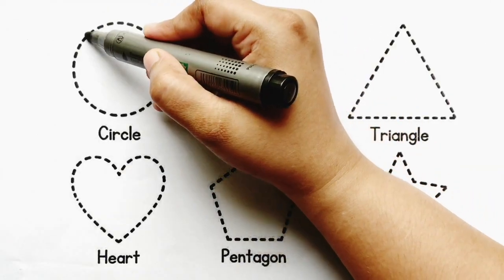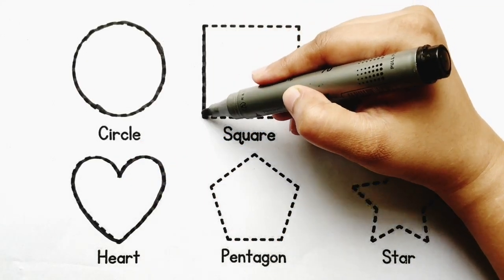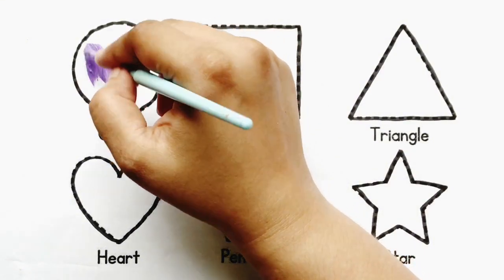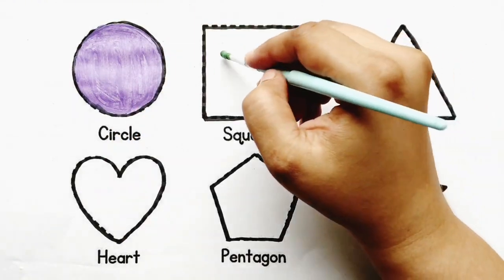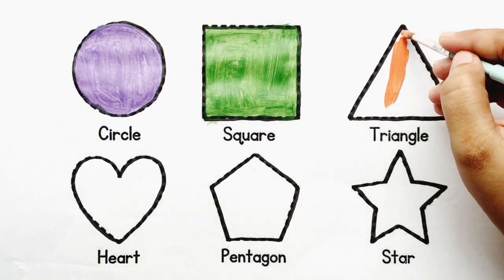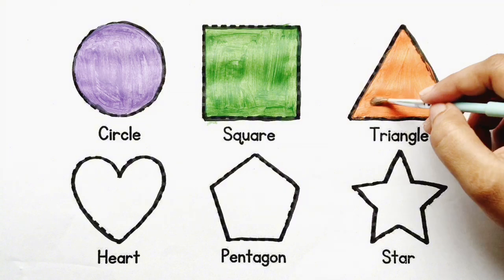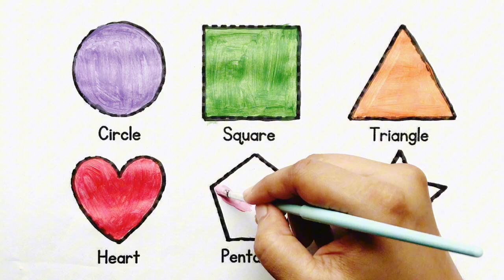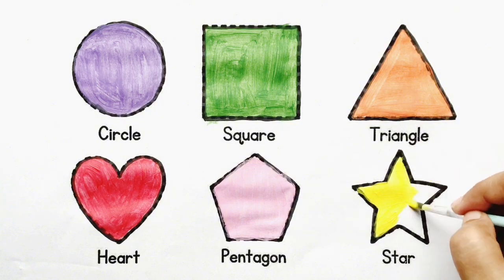Learn Shapes for Kids | Circle, Square, Triangle, Heart, Pentagon & Star | Shape Tracing & Coloring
In this fun educational video, kids will learn to trace, draw, color, and recognize basic shapes step by step. This preschool learning activity helps toddlers improve pencil control, handwriting skills, shape recognition, creativity, and early learning.

⭐ Shapes Included:
🔵 Circle
🟨 Square
🔺 Triangle
❤️ Heart
⭐ Star
🔷 Pentagon

This video is perfect for:

Toddlers
Preschool Kids
Kindergarten Students
Homeschool Learning
Nursery Learning
Shape Recognition
Tracing Practice
Coloring Activities
Early Education
Fine Motor Skills Development

Children will enjoy learning shapes while improving their drawing and coloring skills through simple tracing activities.